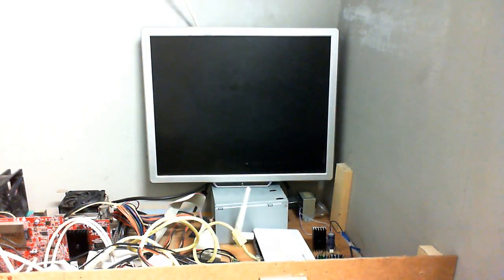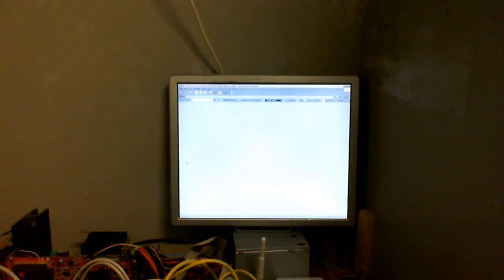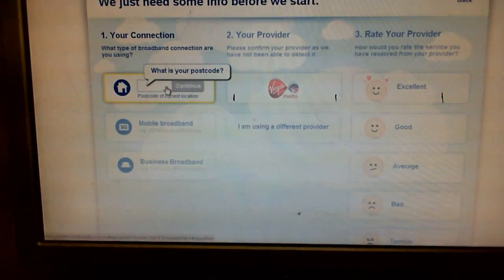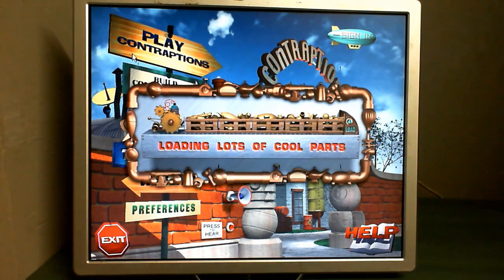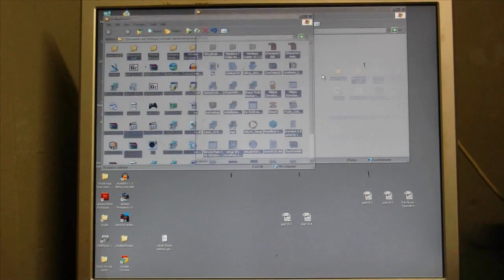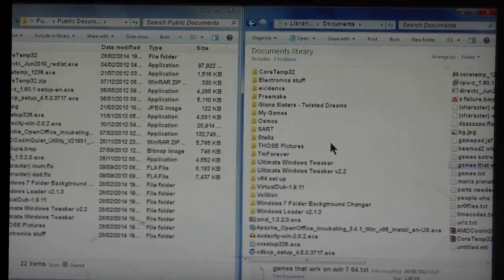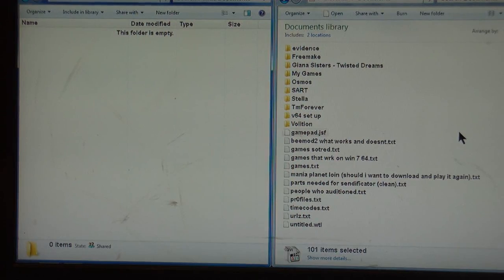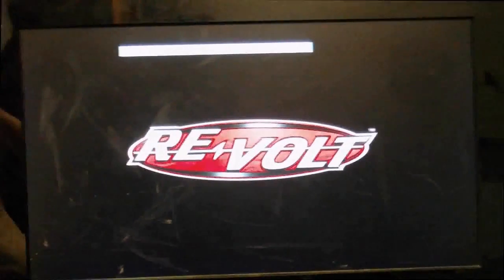Giving FrankenPC Wi-Fi - The CoolDudeClem Way!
Thought it's about time to give FrankenPC a wireless internet connection so it too can be on my network.  There's good news, the network now works perfectly, I'm even uploading this file via my network (in other words this computer doesn't have the video file it's uploading, it's uploading it from another computer)